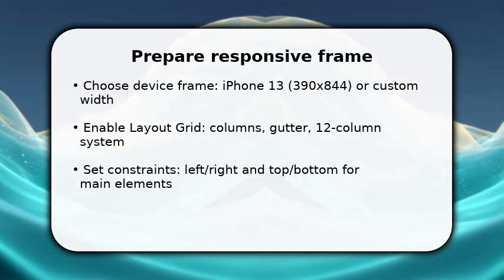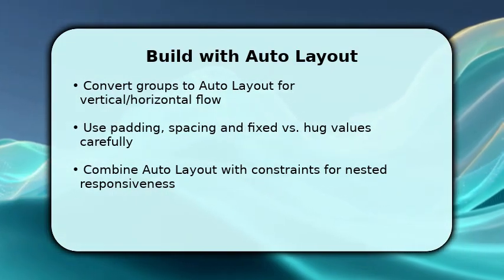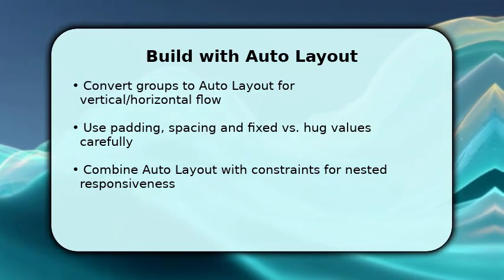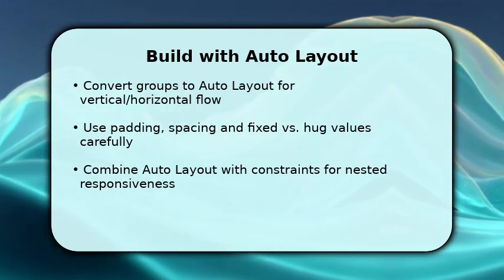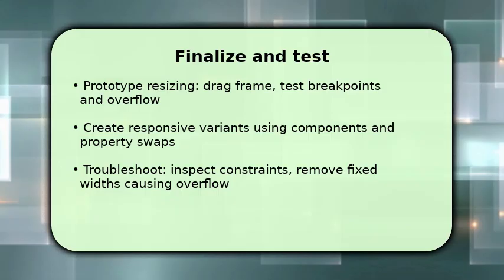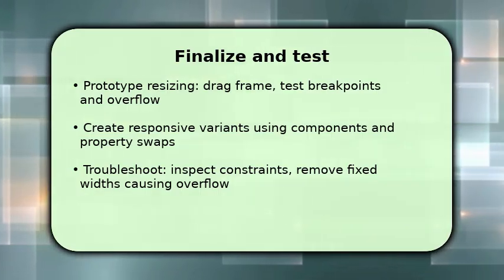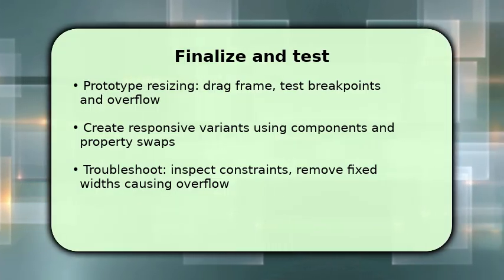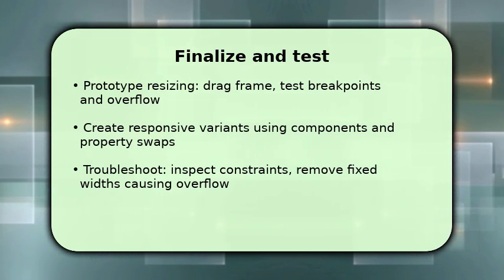How to Responsive Design in Figma - Step by Step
Learn the essentials of responsive design in Figma through our comprehensive tutorial. Discover step-bydictory methods to create flexible and user-friendly interfaces for various devices, ensuring your designs adapt seamlessly from desktops to smartphones.

responsive design, Figma tutorial, step by step guide, flexible interface, device adaptation, mobile optimization, design responsiveness in Figma, user-friendly interfaces, cross-platform consistency, visual hierarchy adjustment